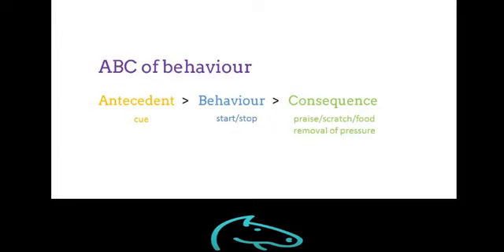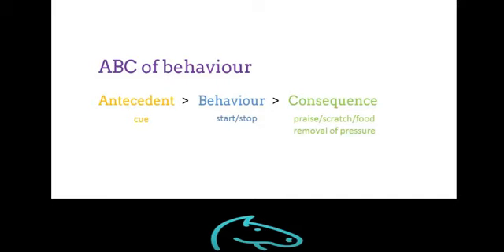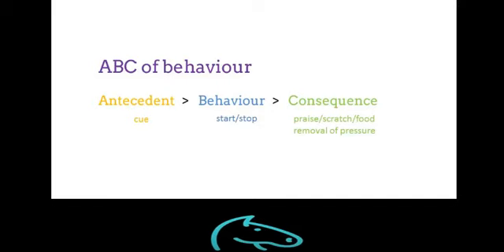anne marie 2